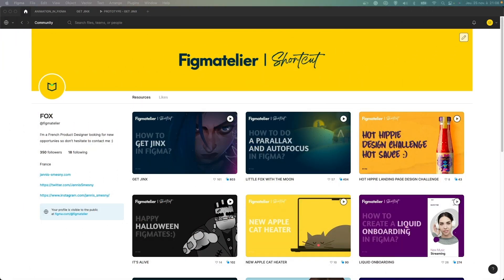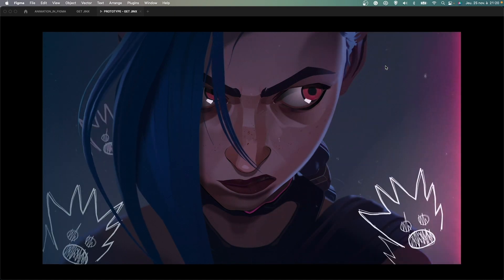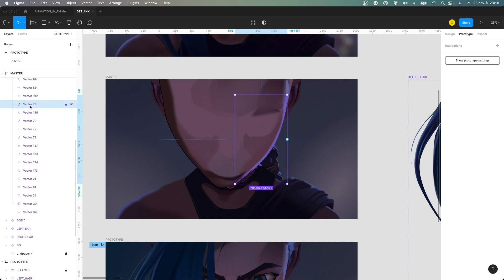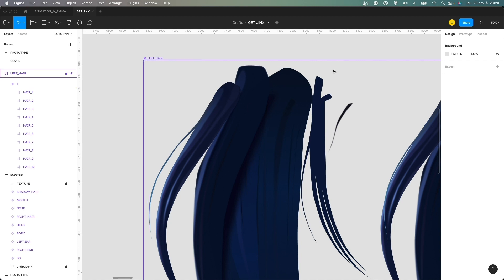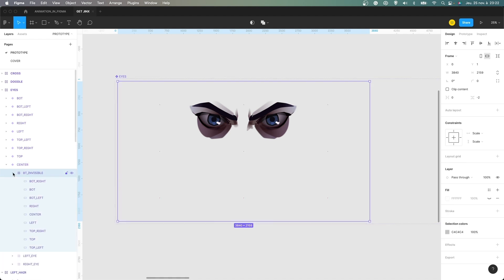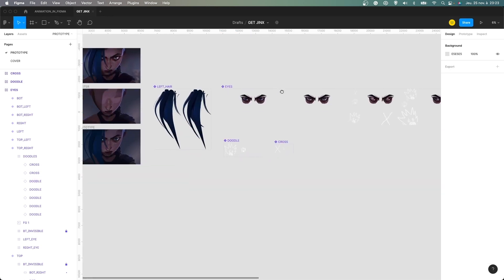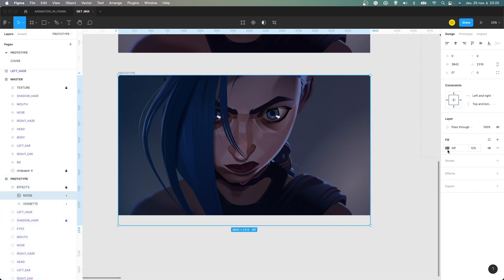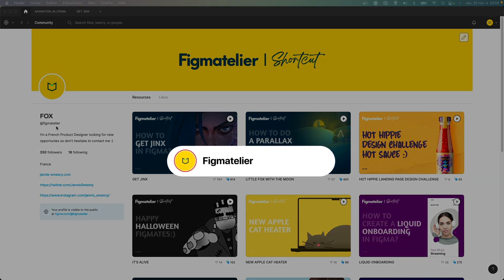How to get Jinx in Figma?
I made a little animation/interaction with Figma based on the Arcane TV series and this video is a walkthrough of how I did it. You can duplicate my file on the Figma community under my profile's name Figmatelier.